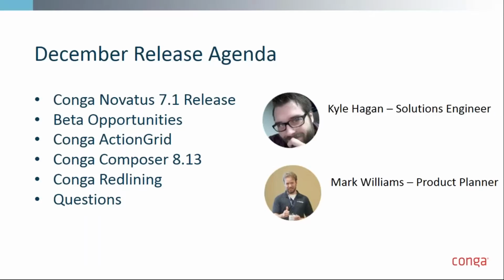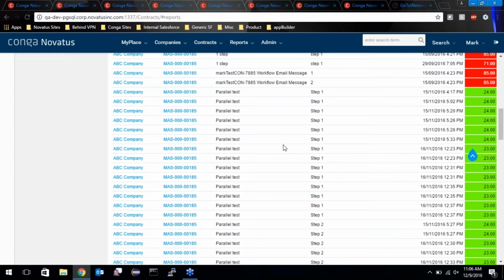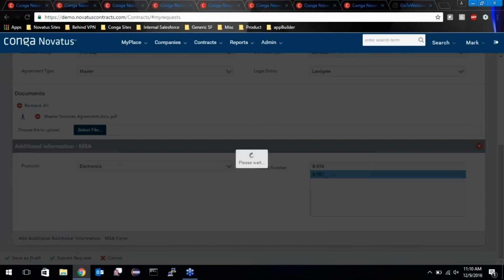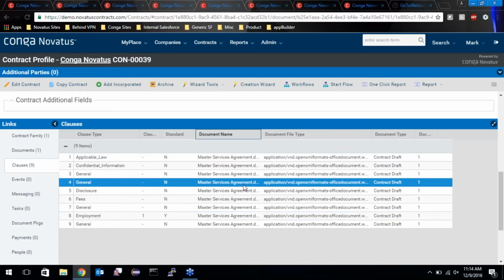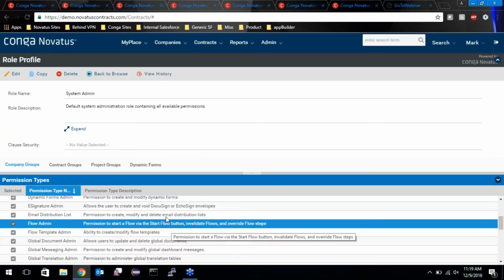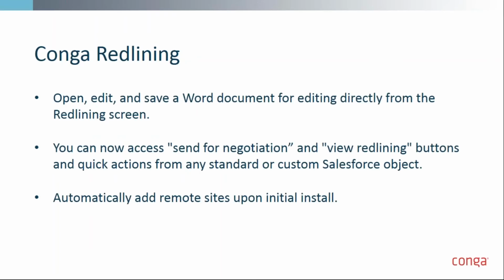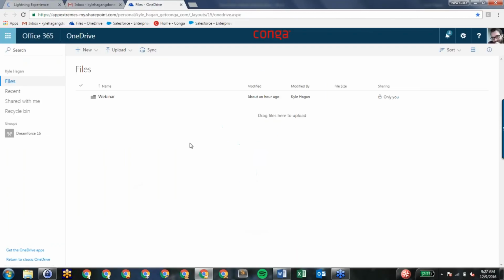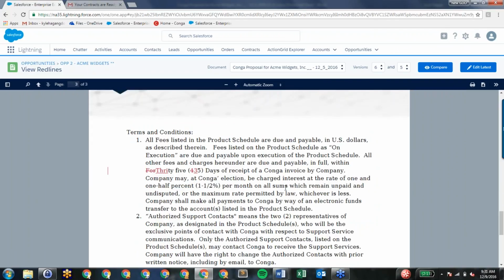Conga December Release Webinar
Learn about Conga's December product release and view demos of some of our more exciting updates.